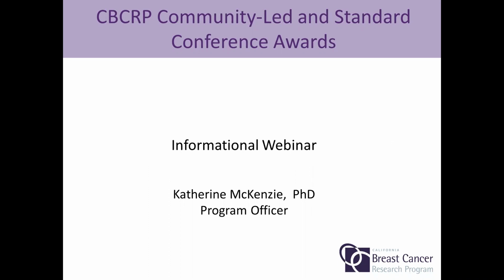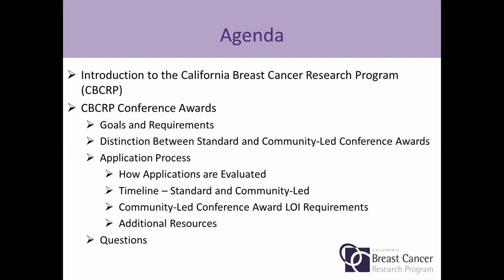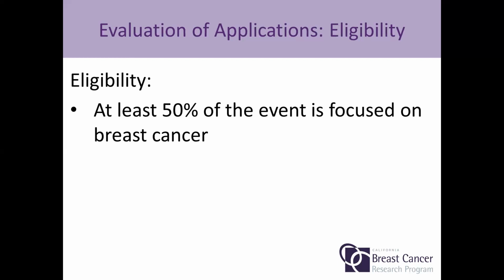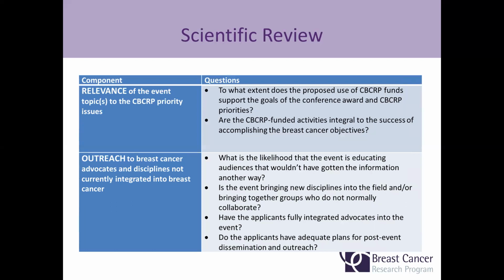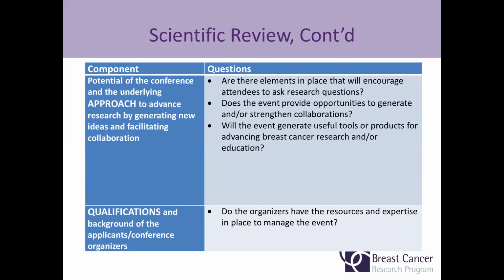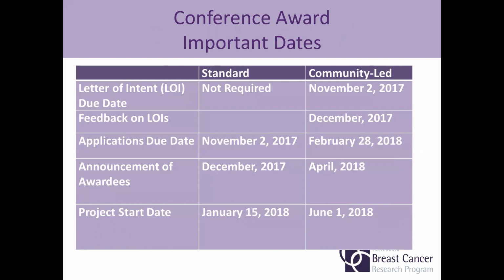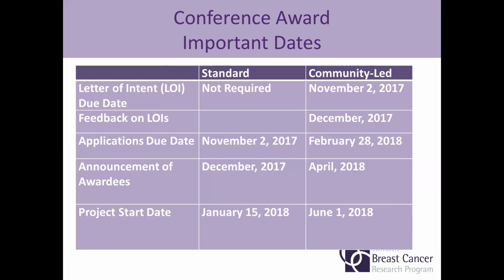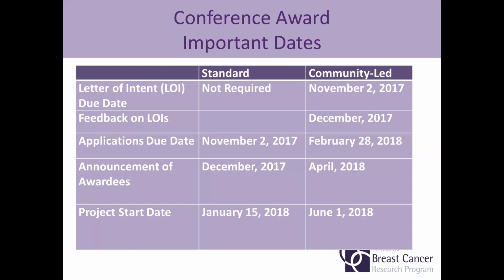CBCRP Conference Award Webinar 9/19/2017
Webinar for potential applicants interested in applying for breast cancer research conference funding.

Community-Led Conference Award applicants will submit a letter of intent prior to submitting a full application. The council will provide feedback that the applicant may use in preparing the application for the award. If you or your organization would benefit from this additional feedback, learn more about the application process on our Community-Led Conference Award